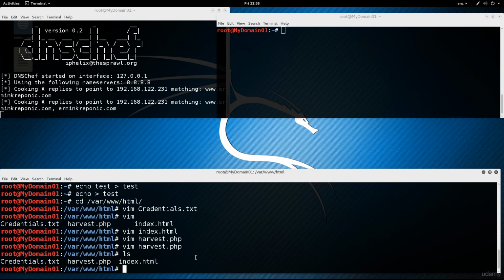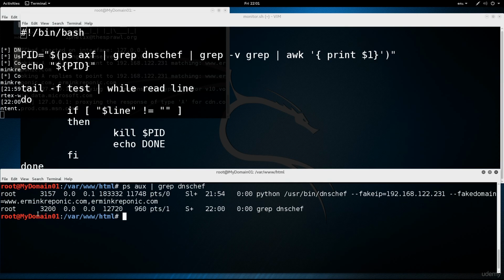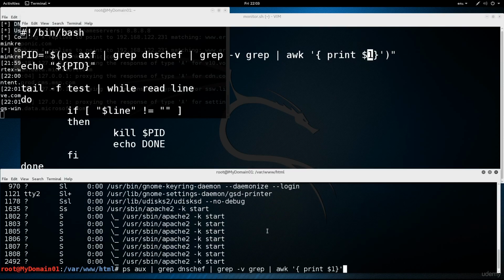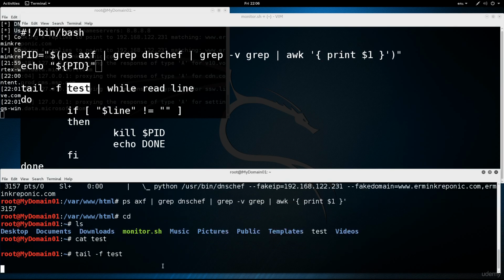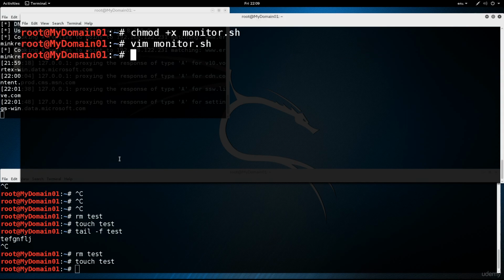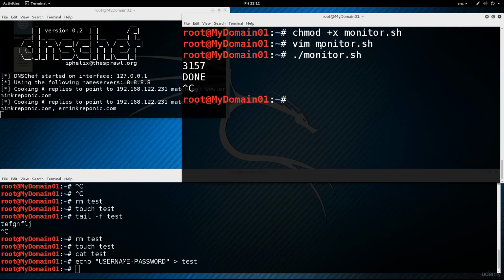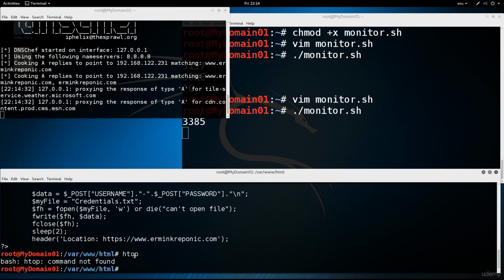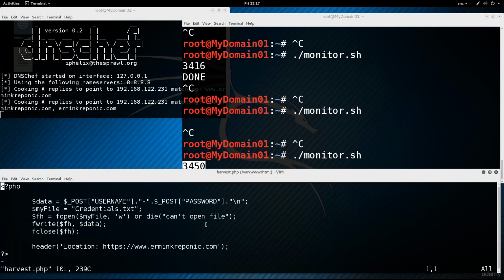044 Fighting against HTTPS Site Cloning and Credentials Harvesting Part 6(ethical hacking )